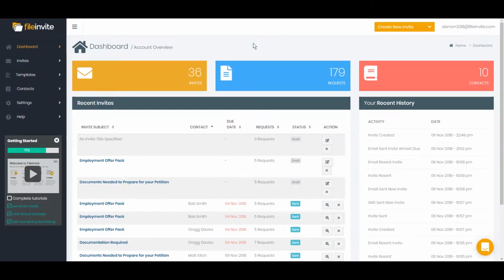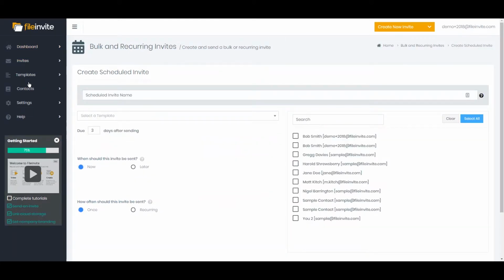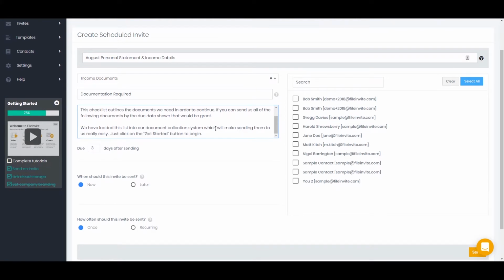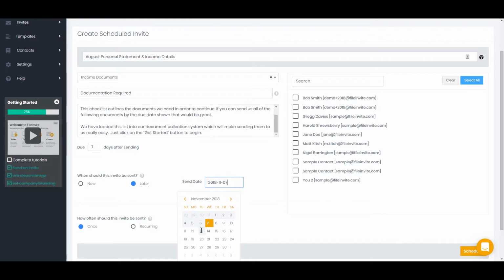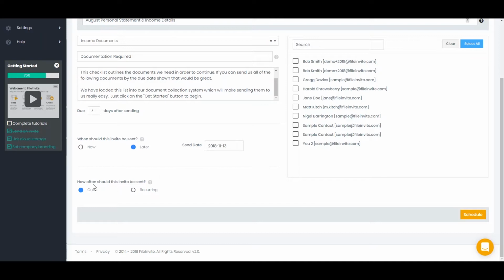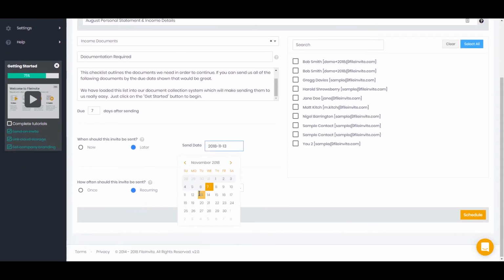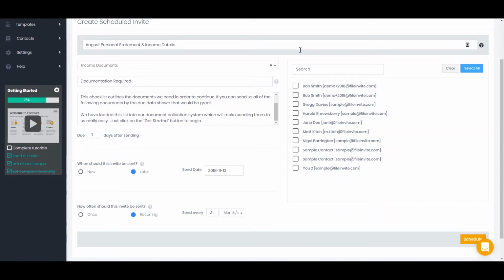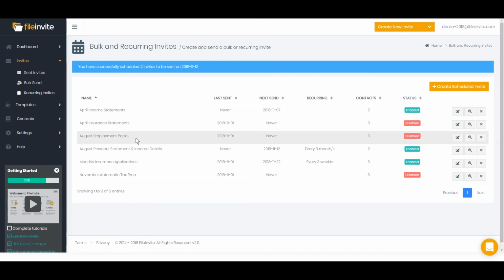Create Bulk/Scheduled/Recurring Invites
Watch one of our team walk you through creating a Bulk, Scheduled or a Recurring Invite - Step by step